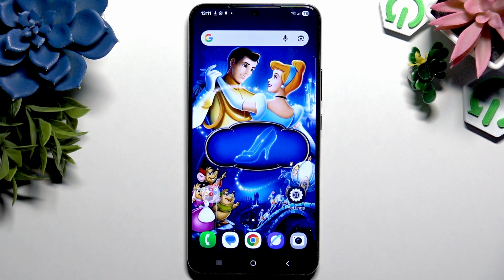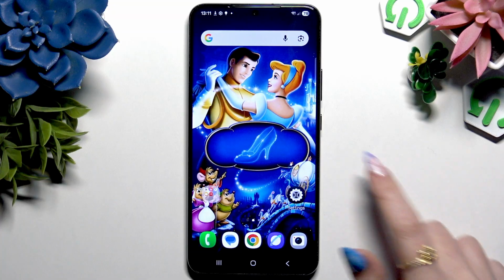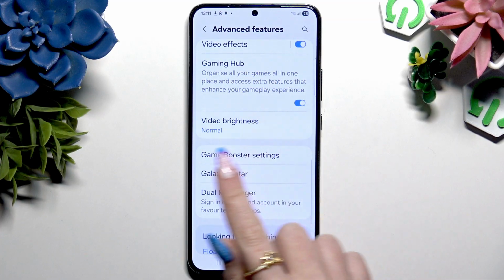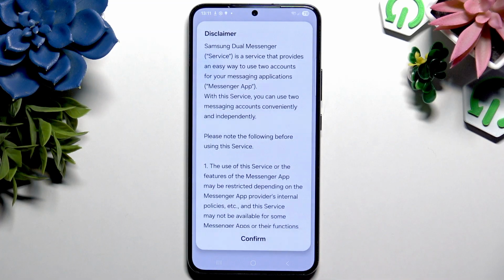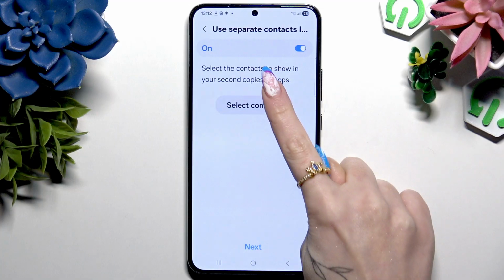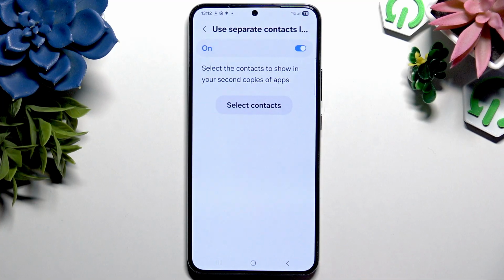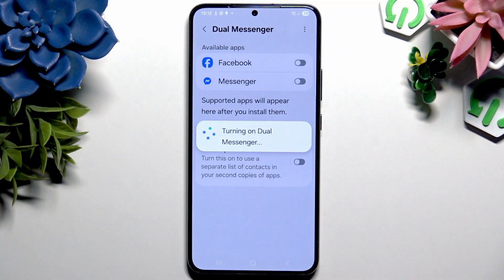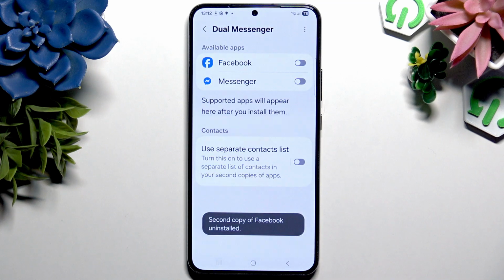SAMSUNG Galaxy S22+ 5G – How to Clone Apps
In this video I show how to clone apps on the SAMSUNG Galaxy S22+ 5G using the phone's built-in App Cloner (Dual Messenger). You will learn how to open Settings → Advanced Features, find Dual Messenger, install a cloned app, accept the disclaimer, and set a separate contact list for the cloned app. This easy step-by-step walkthrough helps you run two accounts of the same app on one Galaxy S22+ and also how to remove the clone when you no longer need it.

How to clone apps on SAMSUNG Galaxy S22+ 5G?
How to use Dual Messenger on SAMSUNG Galaxy S22+ 5G?
How to set a separate contact list for cloned apps on SAMSUNG Galaxy S22+ 5G?

0:00 Intro – phone and purpose of video
0:07 Open Settings and go to Advanced Features
0:26 Find and open Dual Messenger
0:32 Toggle the switch next to the app you want to clone
0:44 Confirm Install and accept Disclaimer if prompted
0:57 How to enable Separate Contact List and add contacts
1:31 How to remove a cloned app from the same Dual Messenger menu
1:42 Outro – like, comment and subscribe